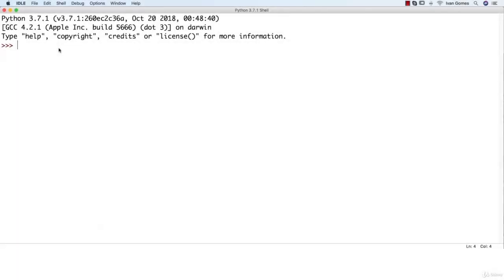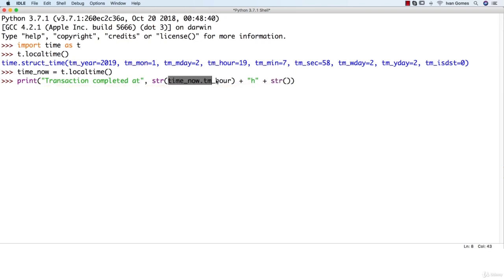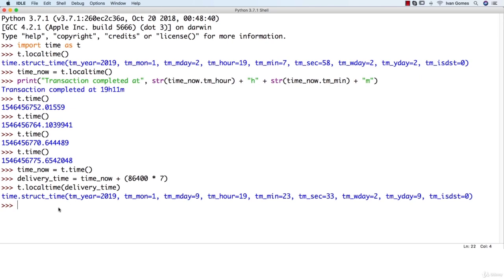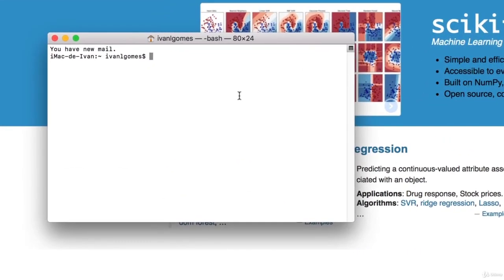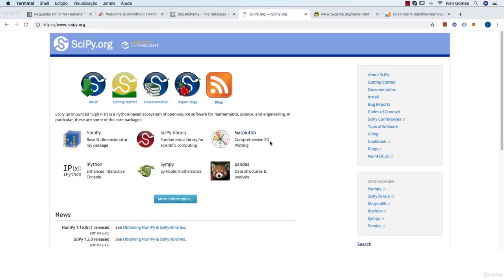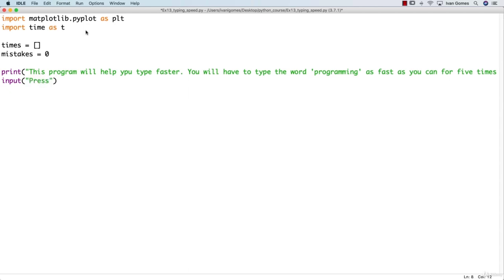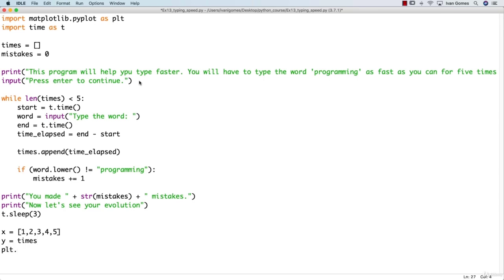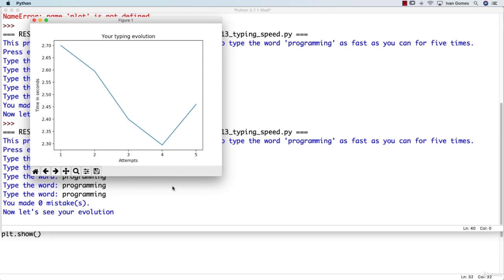13. Modules In Python | Time And Matplotlib | Python Full Free Course